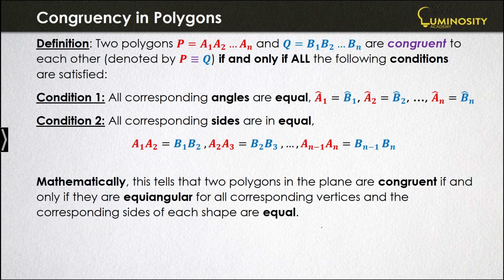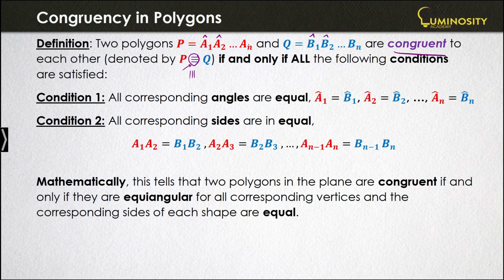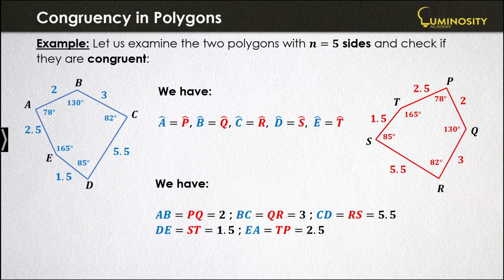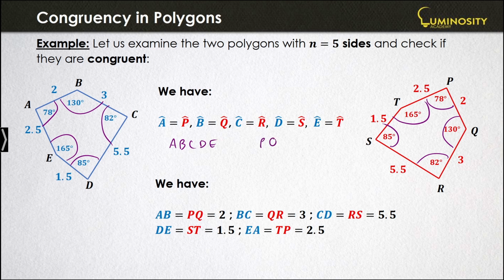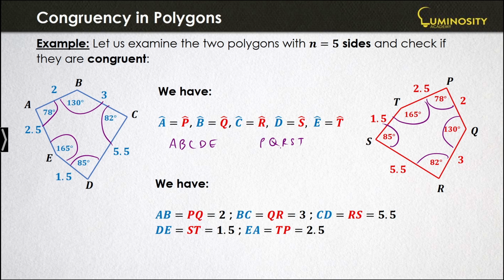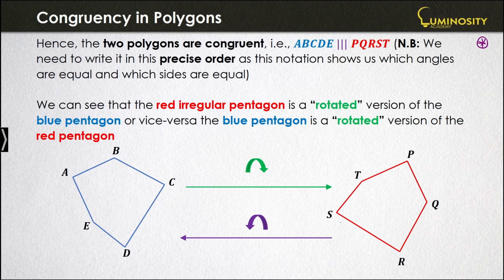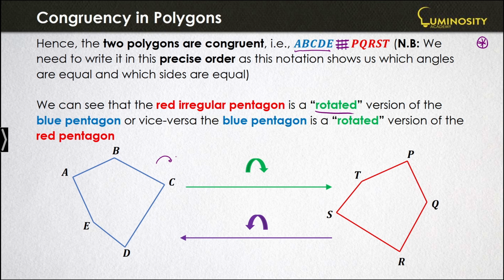Congruency in Polygons